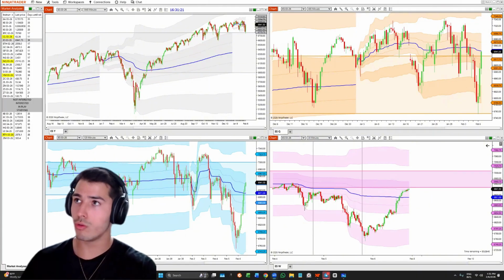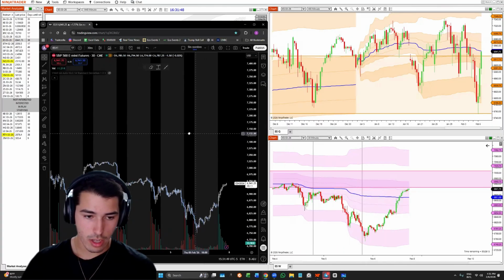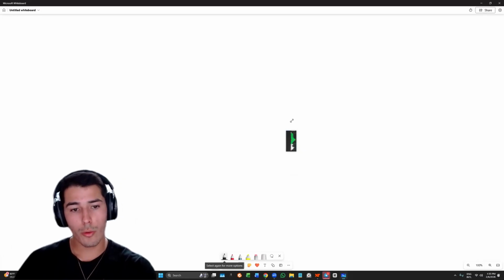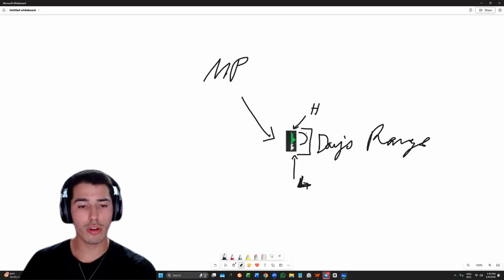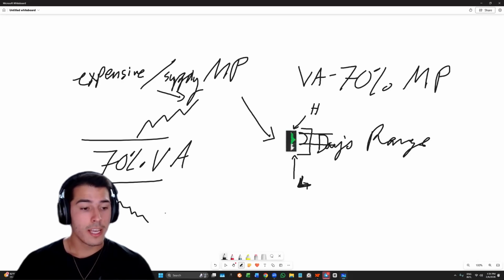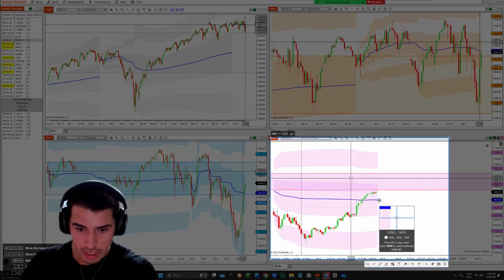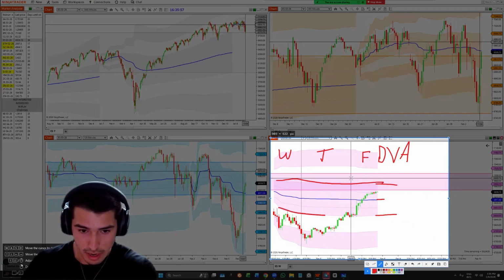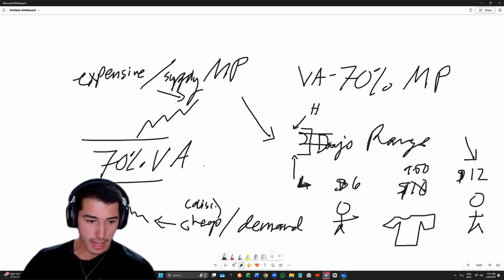Week #3 - Auction, Value Area, My Next Steps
Getting into the technicals and my charts. Its a process, long term vision, lets get it.

📈 The Journey to $100,000
I’m documenting every step from an unprofitable trader to $100,000 in trading profits. Why? Because the trading world is full of "overnight success" stories that aren't real. I want to show you the real grind, the losses, the late nights, and the psychological battles.

You are not alone in this. Whether you’re staring at a red account or feeling like giving up, know that this path is possible if you have the discipline to stay the course. I’m doing this to prove that with transparency and a refusal to quit, anyone can change their life through the markets.

📸 Follow the Daily Grind on my IG: ae_trades